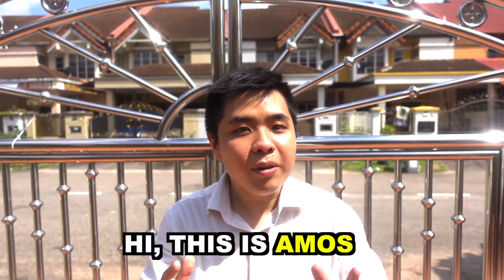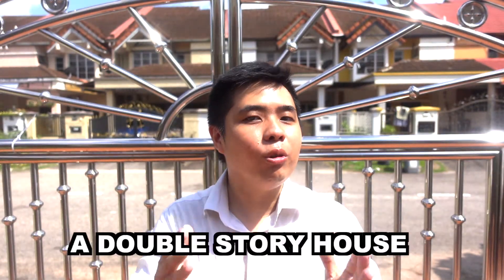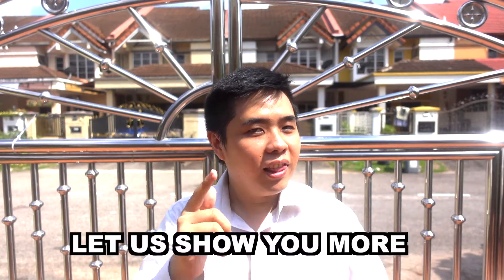Taman Mutiara Rini Double Story House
Address : Jalan Bakti, Taman Mutiara Rini, 81300 Skudai, Johor
Land Size : 1540 sq.ft
Build up size: 22*70
Room: 4 bedroom, 3 bathroom
Bumi or non bumi : Non Bumi
Free hold or lease hold : freehold
Renovation : yes
Stainless steal gate, extended kitchen,kitchen cabinet and table top,extended upstairs 2 rooms
Furnished : nope
Property type : Double story landed  (intermediate unit)
Facing north west
Asking price : 568k
Market value : 640k

CAN APPOINTMENT VIEWING THE HOUSE
We especially in this area.
Many Unit available for you to choose
Able to arrange viewing immediately

Click below link to our page.